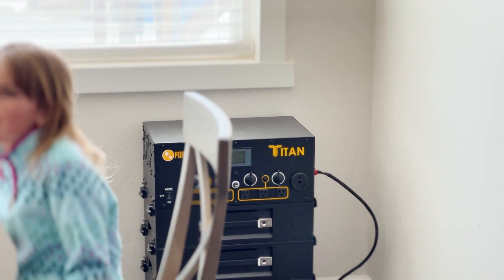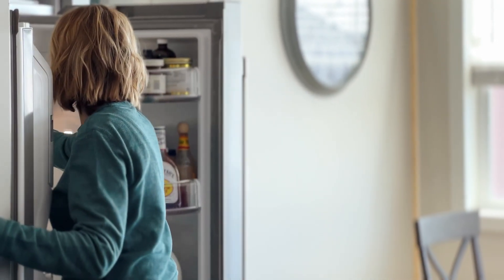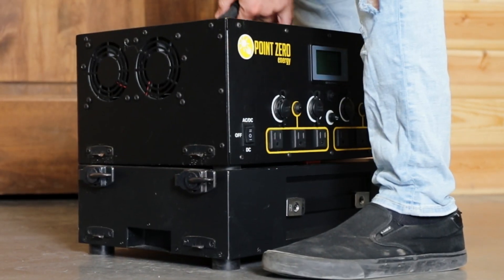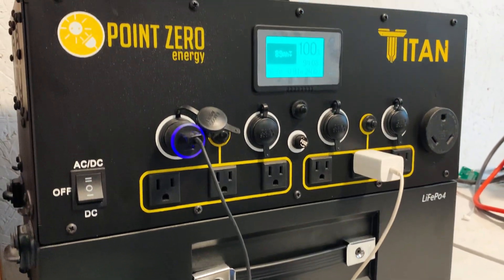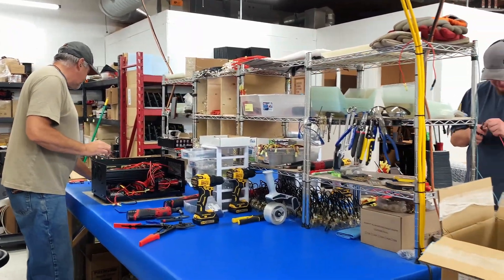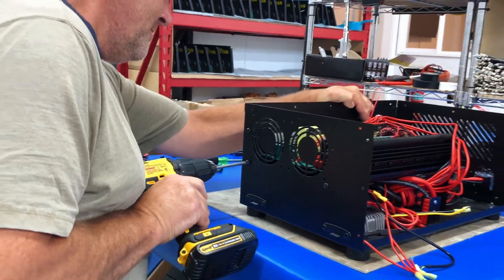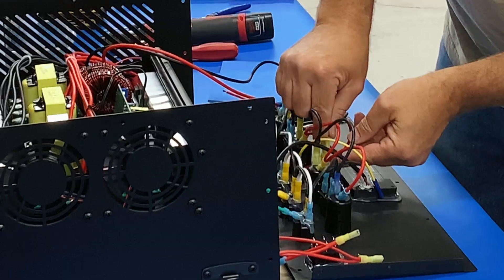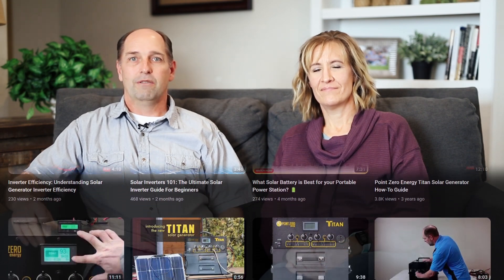Meet The Founders of Point Zero Energy, An American Solar Company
Point Zero Energy is an American Solar Company, headquarter in the state of Idaho.

Discover the heart and soul of our American solar company as we introduce you to the dynamic and visionary founders, David and Shari. Together, they form an unstoppable force that drives Point Zero Energy to new heights of innovation and customer satisfaction.

With a degree in Mechanical and Aerospace Engineering, David is the mastermind behind Point Zero Energy's cutting-edge solar energy systems. Over 16 years ago, fueled by his passion for solar energy, David designed our first product - the first modular generator to back up their own house. It was the first of its kind to hit the market, offering flexibility for users to start small and expand their solar systems to something bigger over time. This breakthrough became the foundation for our Titan Power Station - the most efficient and reliable power station ever created.

Shari is the driving force behind customer service and experience. Her dedication to creating meaningful connections with our customers sets us apart from the competition. We understand that solar can be complex, but our team is here to share our knowledge and expertise with you. Our goal is to empower you to make informed decisions about your energy needs.

Together, David and Shari are the backbone of Point Zero Energy. They oversee every aspect of our operations, ensuring that we use only the best components to create top-of-the-line products like the Titan Power Station. We stand behind our products with unwavering confidence because we know they are designed to perform at their best, providing you with reliable and clean energy for years to come.

At Point Zero Energy, we believe in the power of solar energy to transform lives and build a sustainable future. Our products, led by the innovative Titan Power Station, are a testament to our commitment to efficiency and environmental responsibility. Whether you're looking to back up your home or explore renewable energy options, we've got you covered.